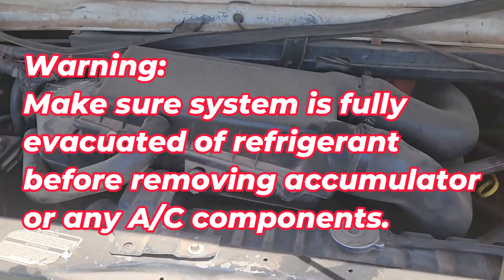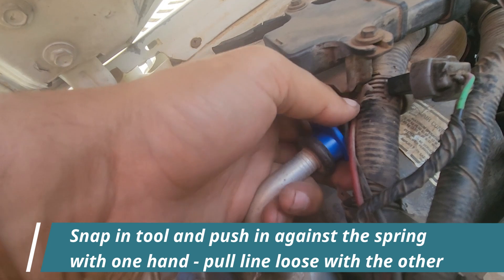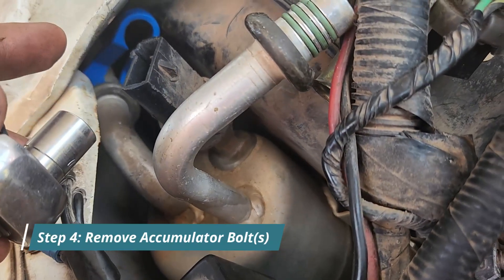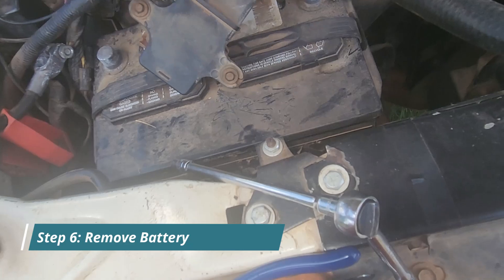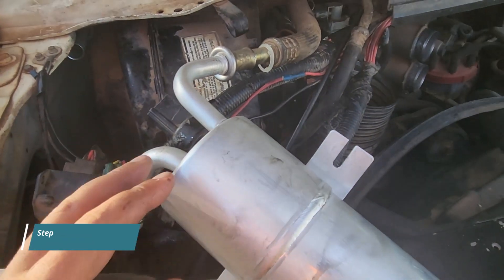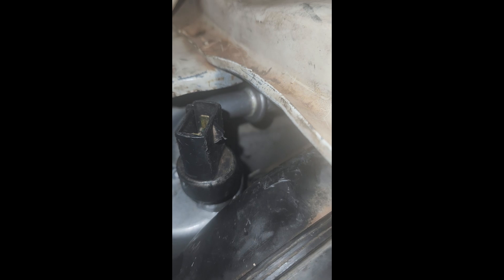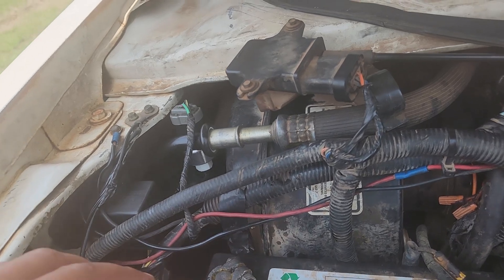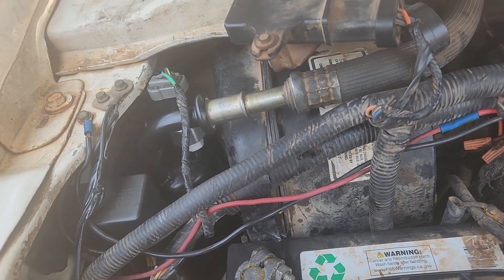1988-1991 Ford E-150 Econoline A/C Tutorial #1: CHANGE ACCUMULATOR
In today's video, we'll be changing the ACCUMULATOR of a 1988 Econoline E-150 Van.  This is the first video in a series of A/C R12 to R134A retrofit series.

A/C Disconnect Set